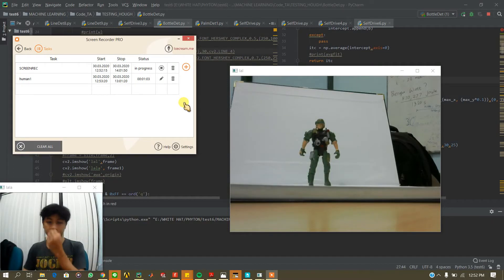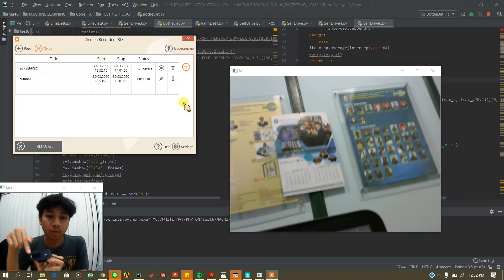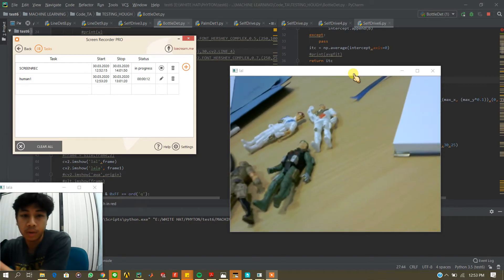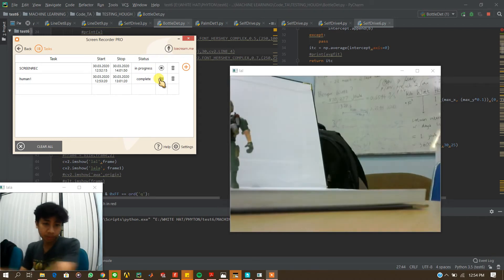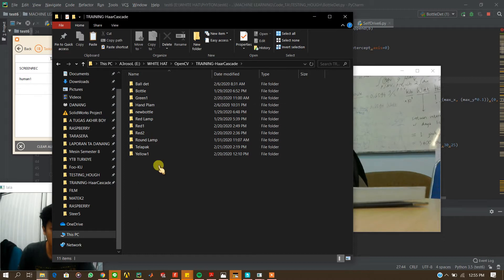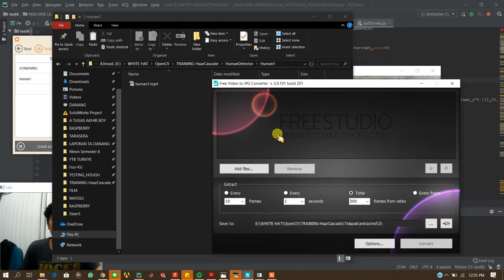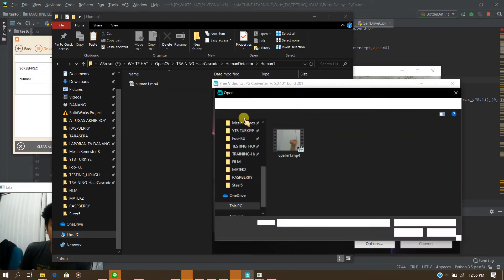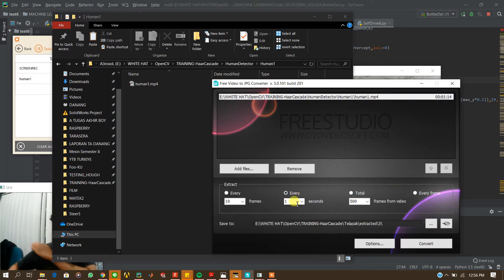Train Your OWN Machine Learning! (Haar-cascade + openCV)! Python Tutorial! Cascade Training!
Hola! xD

Today I will show you how to train your own HaarCascade:
1. How to capture THE POSITIVE IMAGES EASILY!
2. How to train your model! 2:26
3. How to test it! 15:50

Sorry for my bad english XD Don't angry at me okay!

Thanks for the software provider
I used pycharm 2019.3